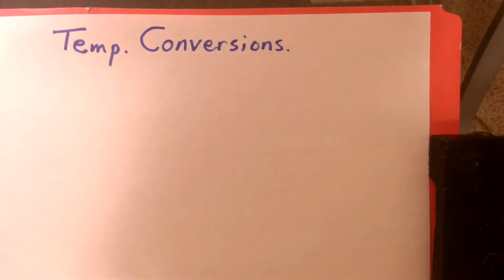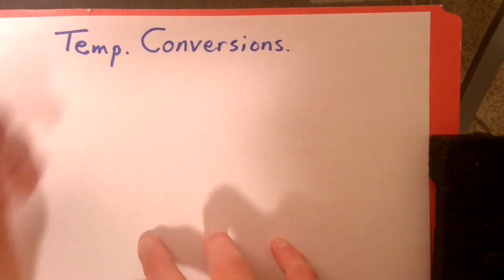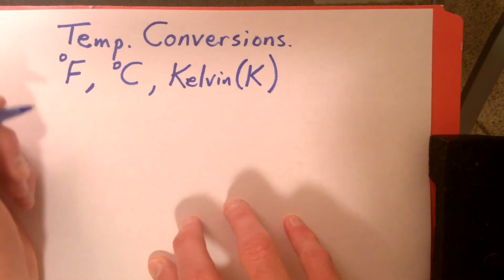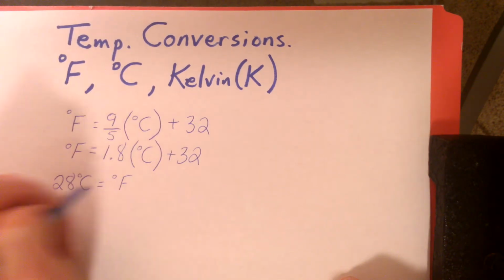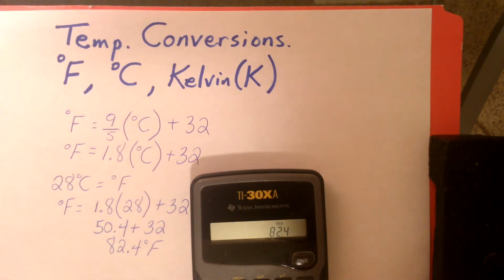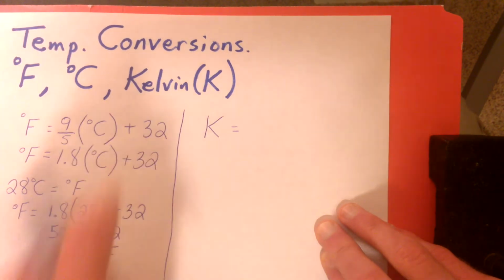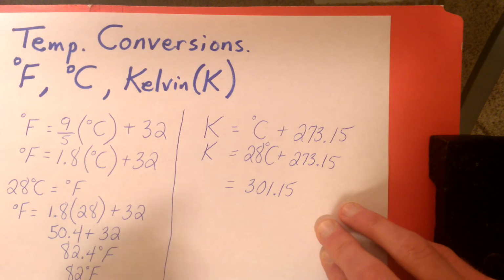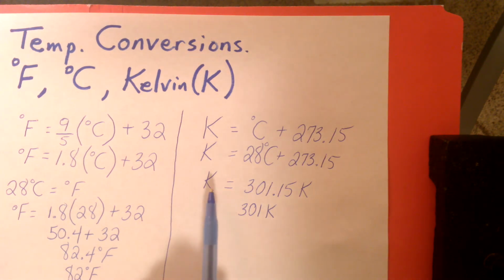Converting between Temperature Scales